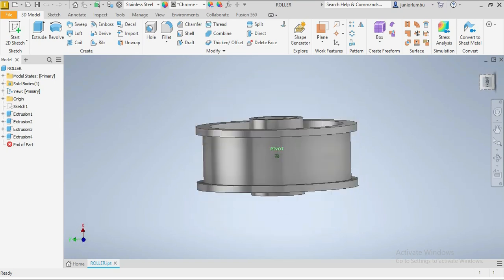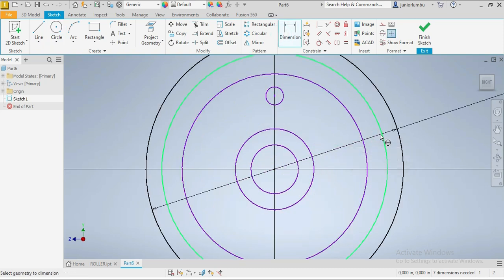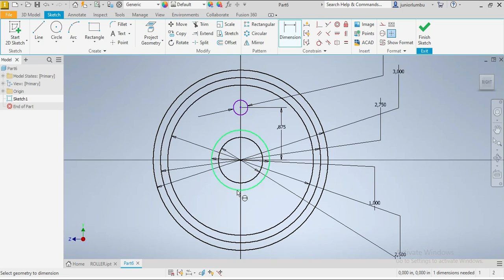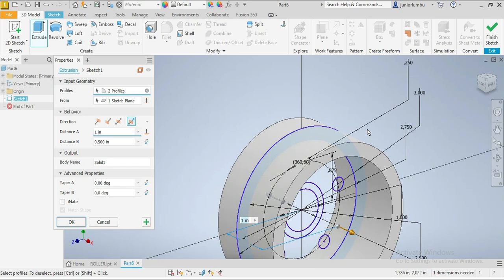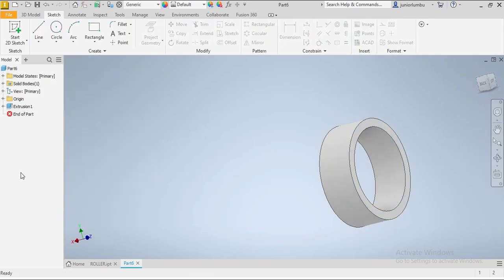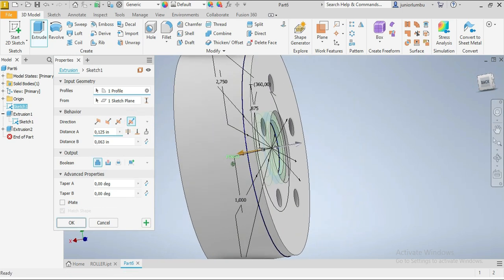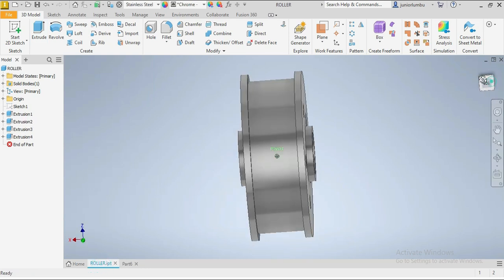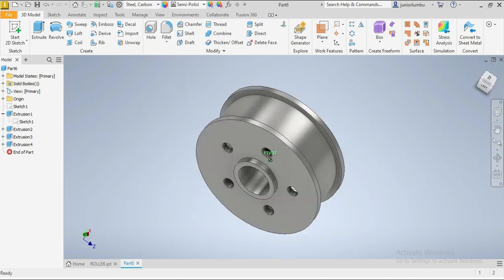HOW TO DRAW A ROLLER USING AUTODESK INVENTOR (CAD161S UNISA Tutorial) / STEP TO AUTOCAD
How to draw a Roller using AutoCAD Inventor (CAD161S UNISA Tutorial)
How to draw a Bush Bague (CAD161S UNISA TUTORIAL), Yellow Brass, laiton Autocad Inventor (English & Francais)
Transfer Fork AUTOCAD Inventor  (Tutorial) UNISA CAD161S / AUTODESK, Dimension en pouce
HANGER SAW, Chap 4 4 Transfer fork, Shaft Guide